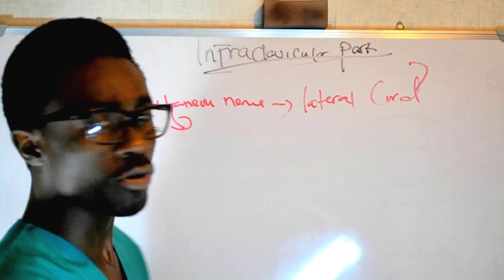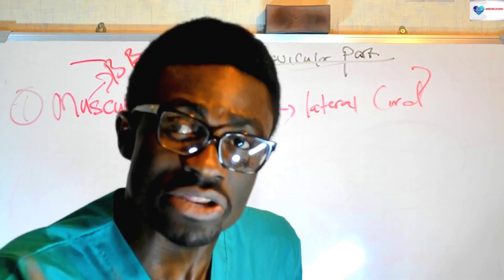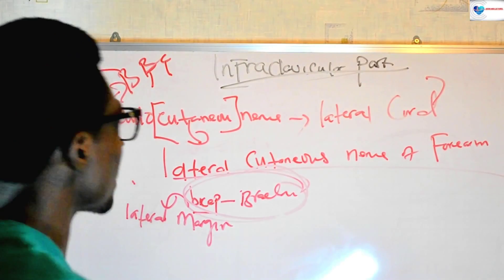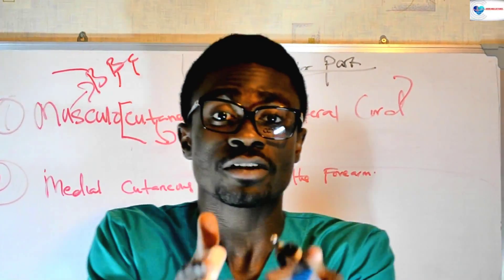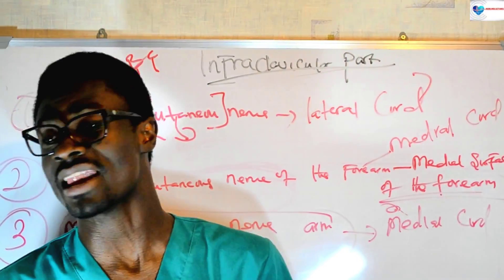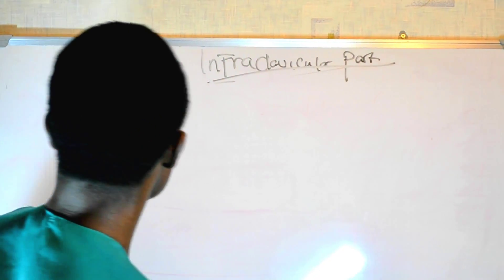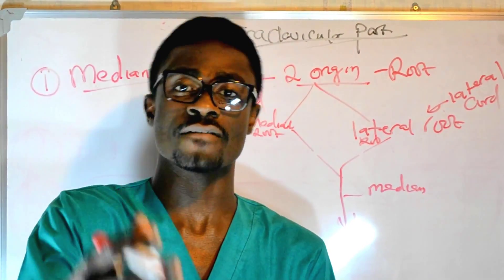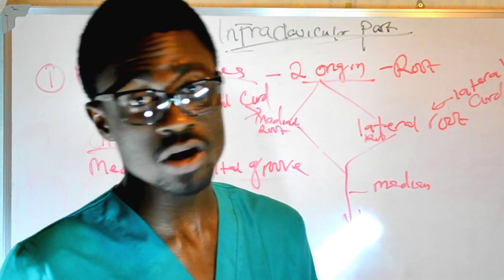Musculocutaneous nerve ft Median Nerve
Detailed explanation of the Topography and Distribution of the Musculocutaneous nerve alongside with Median Nerve